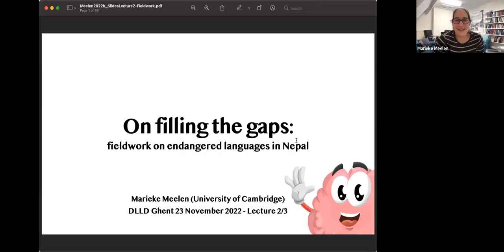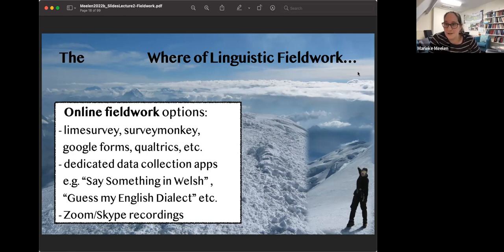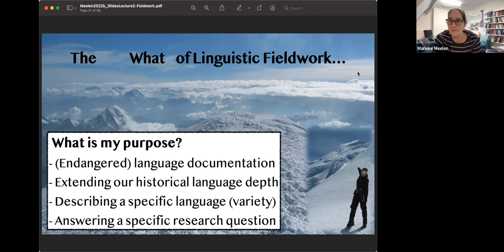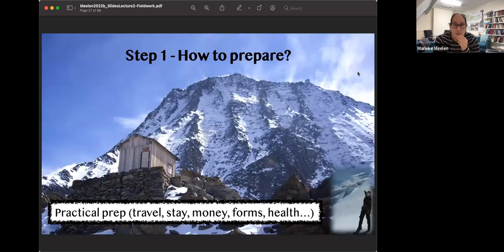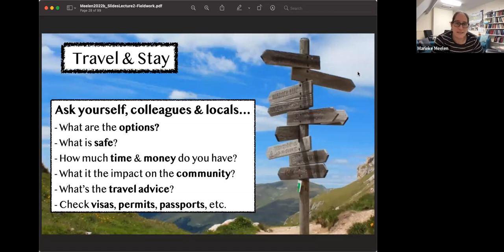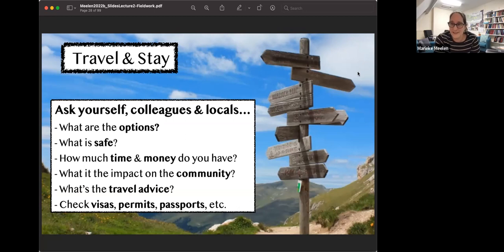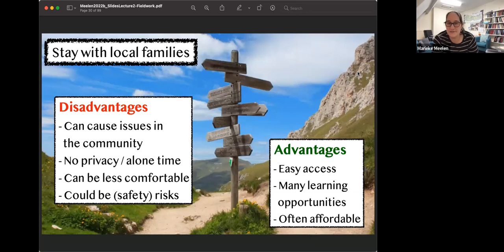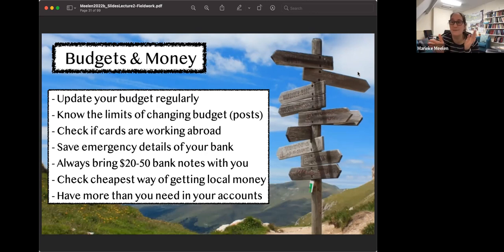Mariek Meelen: "On filling the gaps: fieldwork on endangered languages in Nepal" (DLLD8 23 nov 2022)